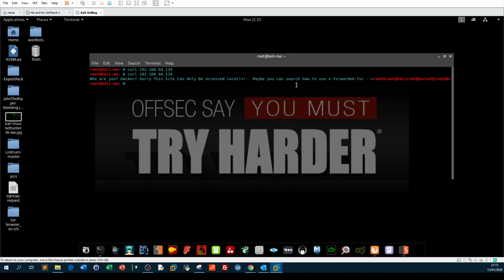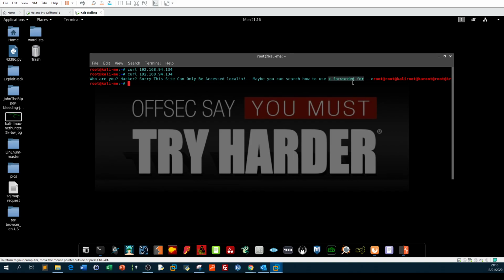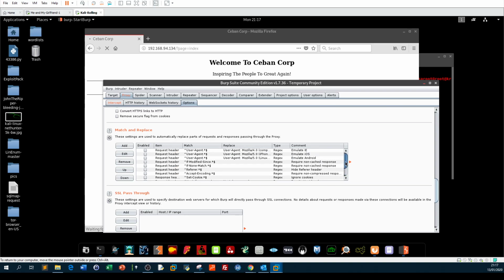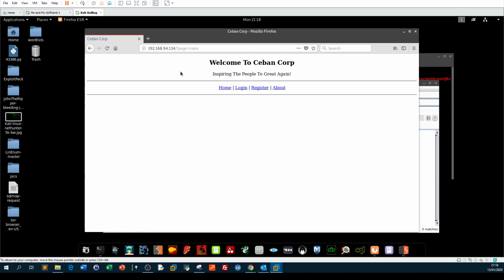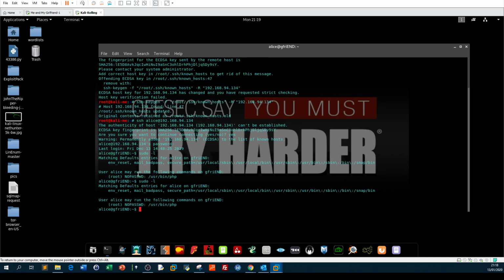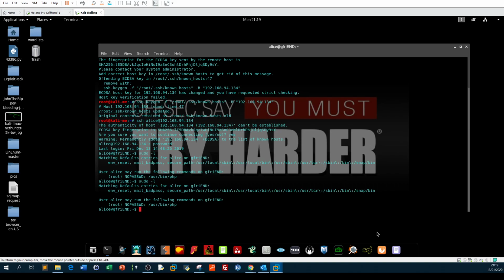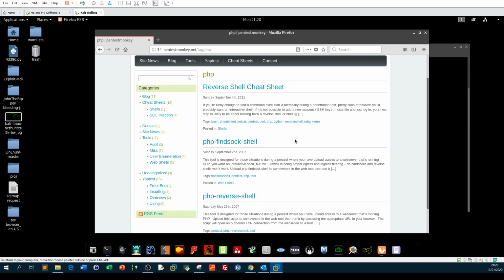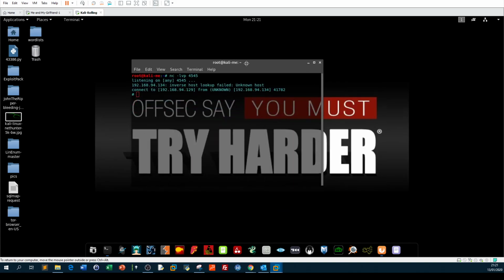HTTP Headers Attacks Explained | Linux Privilege Escalation | Vulnhub CTF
🚀(2nd link) Cyber Security Certification Notes & Cheat Sheets
This video covers two major cybersecurity concepts,  X-Forwarded-For HTTP header and Linux privilege escalation using PHP.
Writeup
00:00 Introduction to HTTP Header Manipulation & Privilege Escalation
00:06 What is the X-Forwarded-For Header?
00:22 Understanding the Challenge (Me & My Girlfriend Machine)
00:39 Purpose of HTTP Headers in Web Security
01:05 Using Curl to Analyze HTTP Responses
01:28 Bypassing Access Control with X-Forwarded-For
02:03 How Web Servers Use the X-Forwarded-For Header
02:30 Manipulating HTTP Headers to Gain Access
02:42 Using Burp Suite to Modify Requests
03:01 Setting X-Forwarded-For to Localhost
03:15 Bypassing Server-Side Validation
03:35 Gaining Access to Internal Portal
03:47 Exploring the Internal Pages (Login & Register)
03:54 Transition to Linux Privilege Escalation
04:21 Checking Sudo Privileges for Alice
04:34 Running PHP as Root via Sudo
04:49 Exploiting PHP for Privilege Escalation
05:00 Using a PHP Reverse Shell
05:13 Setting Up a Netcat Listener
05:30 Using Pentest Monkey’s PHP Reverse Shell
06:24 Modifying the Payload with IP & Port
07:00 Executing the Payload for Root Access
07:05 Receiving the Reverse Shell Connection
07:11 Confirming Root Privileges
07:20 Security Best Practices for HTTP Header Validation
07:30 Preventing Privilege Escalation via Misconfigurations
07:34 Conclusion & Final Thoughts